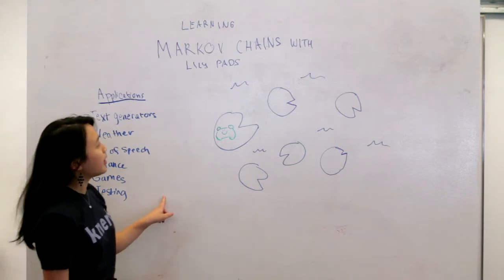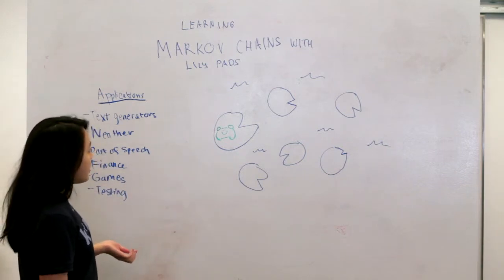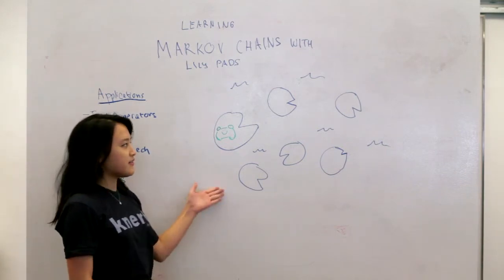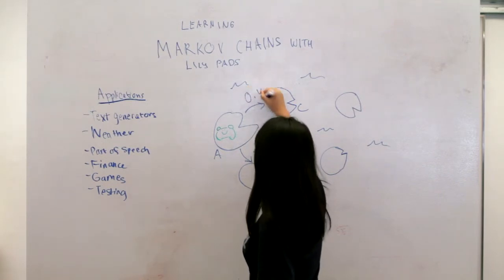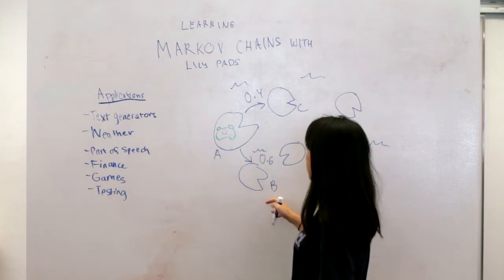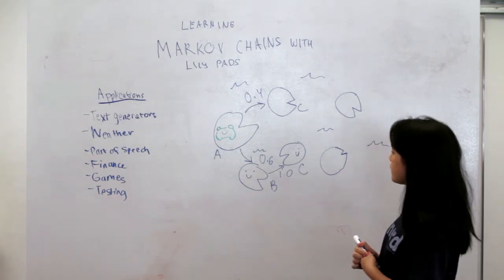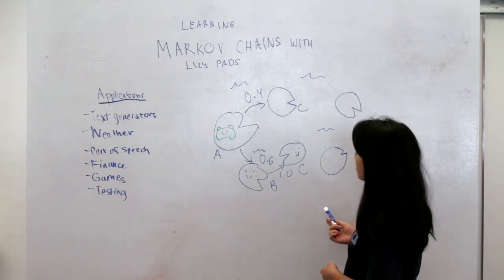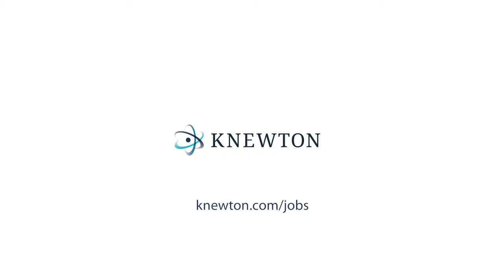Knerds on the Board: Markov Chains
In this blog series, we'll feature different Knerds explaining problems, concepts, equations, and projects that pertain to their work at Knewton. Here at Knewton, we live and breathe statistics (we even have a stats club!). In this video, data science intern, Sophie Chou explains Markov Chains, a mathematical system that refers to any "memoryless" process where the next state depends only on the current state, not the past state(s).  The system has many statistical real-world applications, in fields as diverse as economics, finance, sports, and gaming.

If you love thinking about Markov Chains as much as we do, be sure to check out our careers page. You'd also probably love geeking out on our tech blog, N Choose K.